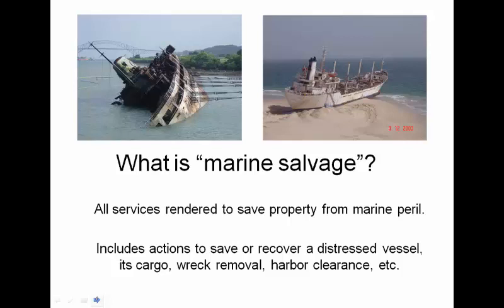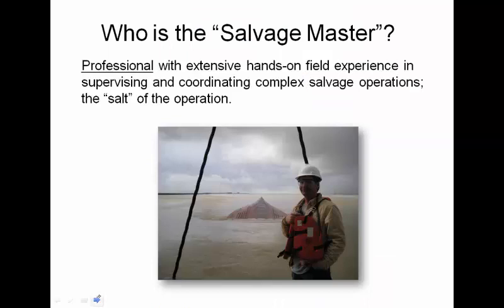Marine Salvage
SMS Lecture #20